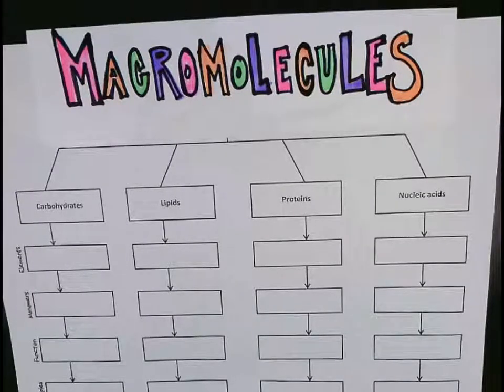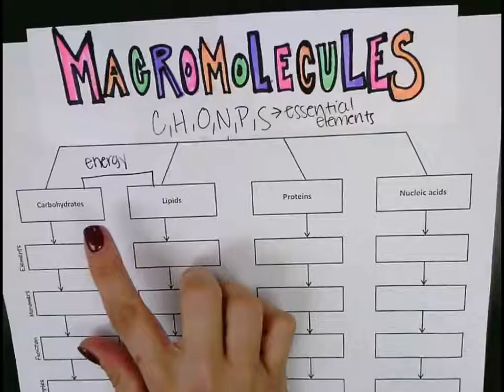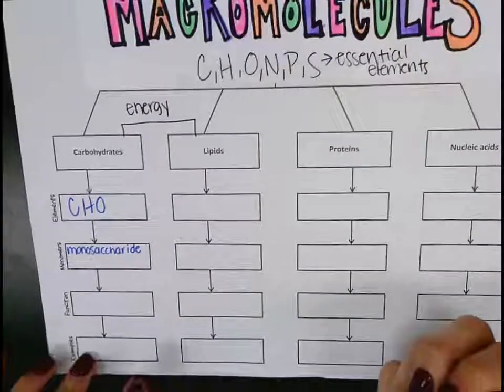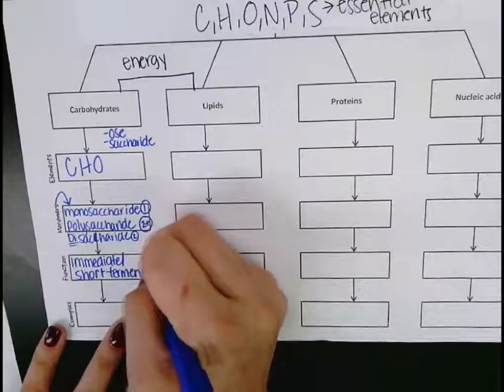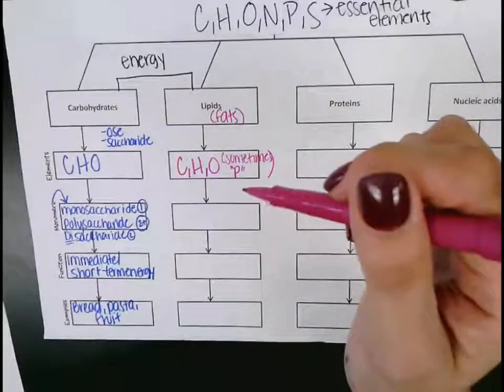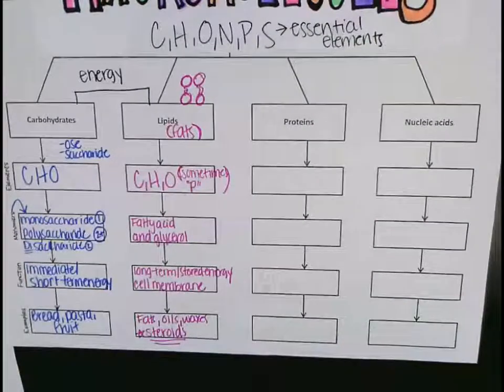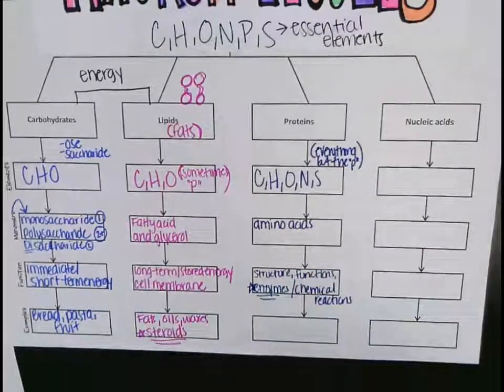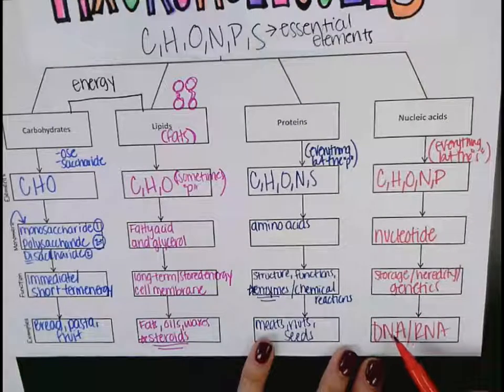Macromolecules Graphic Organizer. How are they similar and different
macromolecules explained!